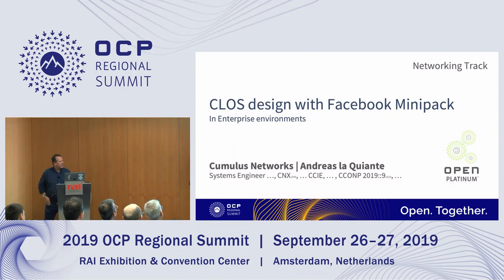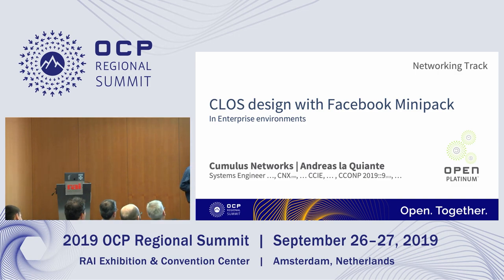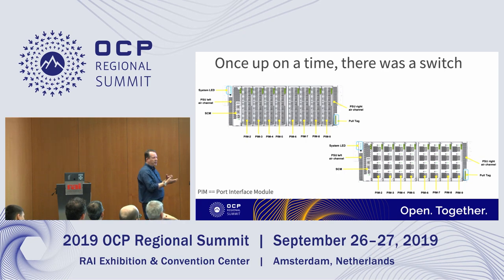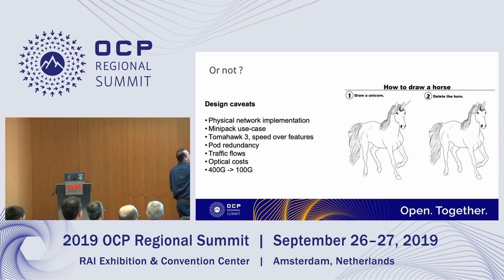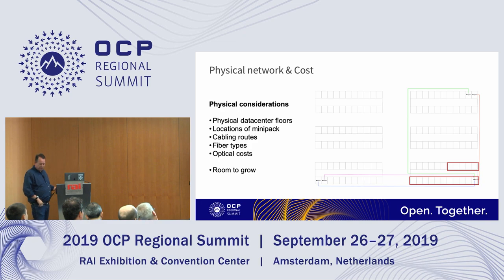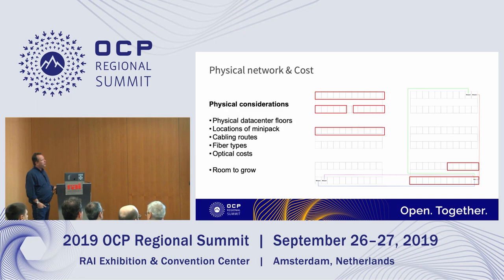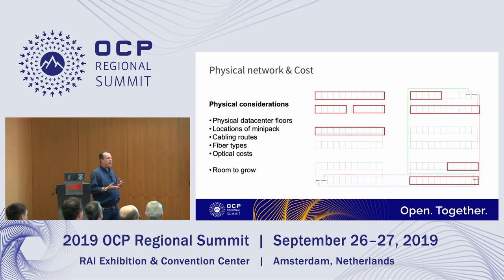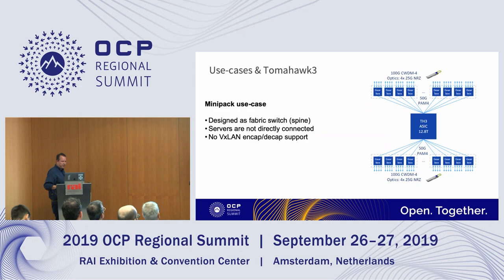OCPREG19 - CLOS design with Facebook Minipack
Speakers: Andreas La Quiante
EW: Networking / SONiC
In March Facebook announced the Mini-pack, a switch capable of providing 128 100GE ports. Cumulus Linux runs on this model as well (https--cumulusnetworks.com-blog-first-power-facebooks-minipack-). In this presentation, I would like to cover if and how this switch model based on the Tomahawk3 chipset might change a typical CLOS (spine-leaf) design. How would someone build a scalable design with these switches, what are the capabilities and caveats in this. A few key points - Scalability - Multi DC architectures - Availability zones and redundancy - Overlay networks (EVPN VxLAN) - Exit routing - Automation and troubleshooting